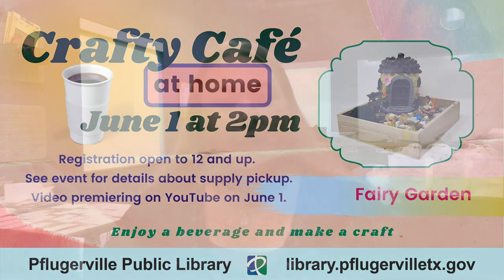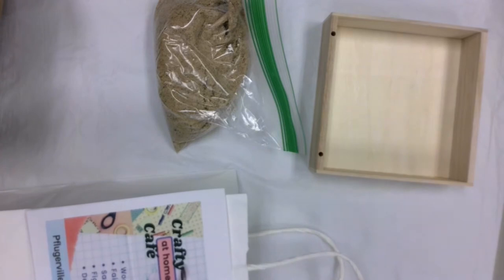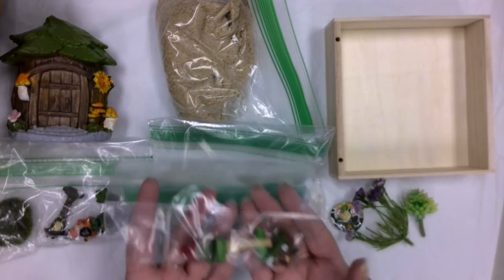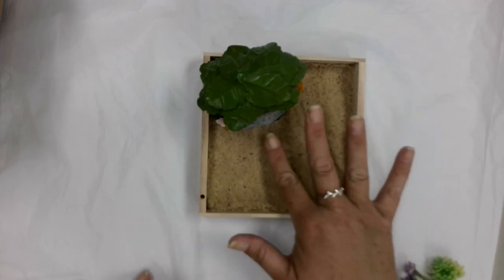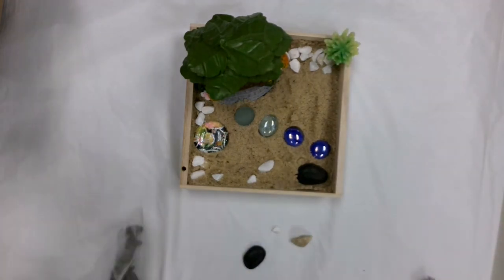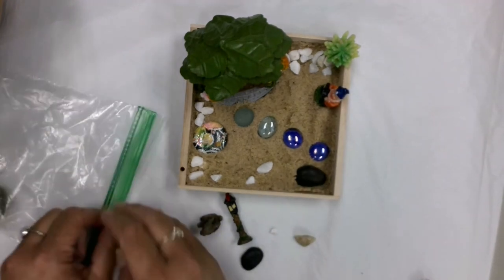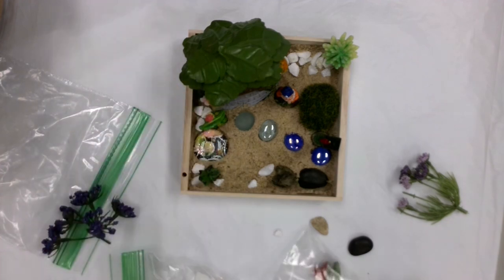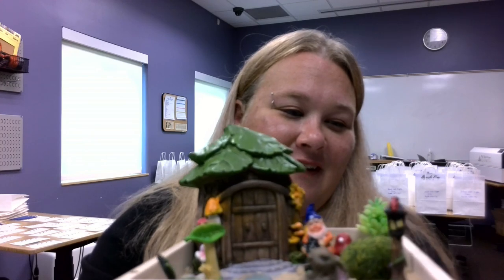Crafty at Home Café - Fairy Garden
For summer 2020 Crafty at home Café program for ages 12+ is moving to the first and third Monday at 2 p.m. Adult Services Librarian Meg Miller will be providing you with virtual craft tutorials to make awesome creations with items you can likely find around your house!

This week's craft is a Fairy Garden. If you registered to receive a kit, you should have been given the following: Wooden tray, sand, decorative rocks, faux moss, Fairy house, and a number of figurines.

Find previous craft videos on our YouTube or Facebook page.